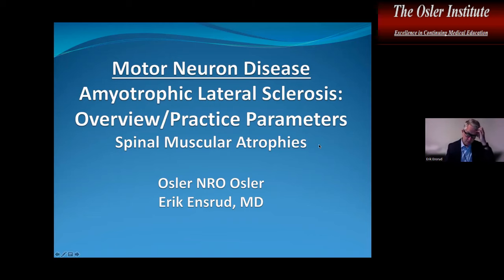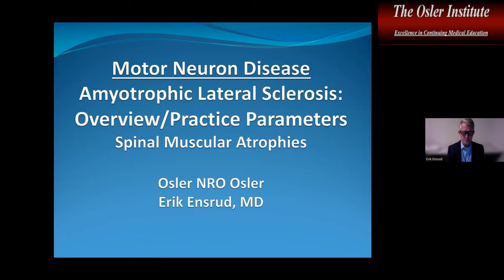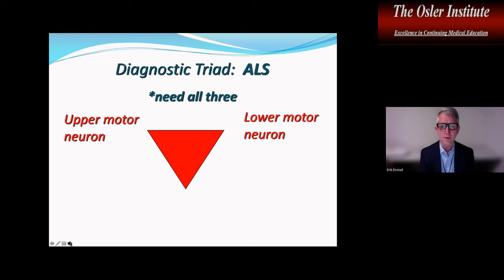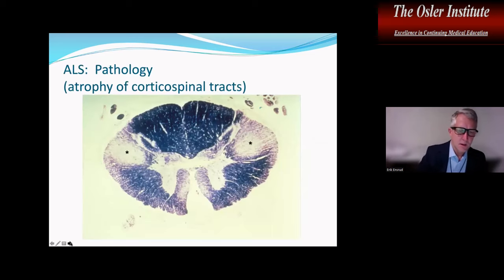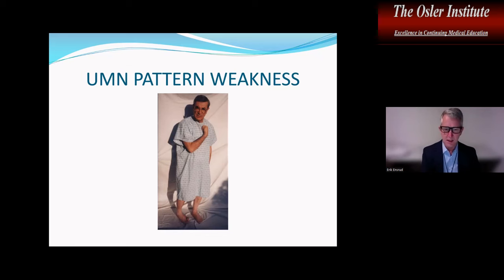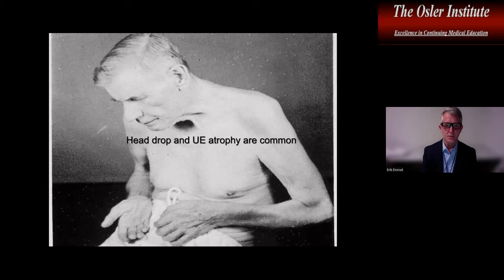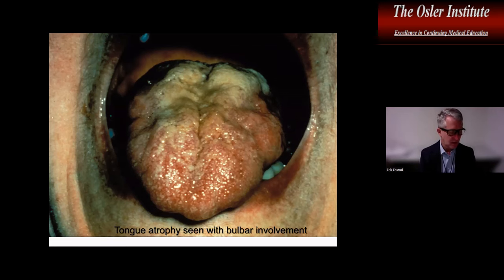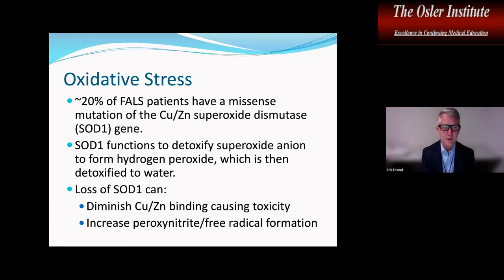Osler Neurology Subscription Based Review 2022 Sample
CME on Your Terms – The Osler Institute utilized state-of-the-art equipment to record our Live September 2022 comprehensive Neurology Review Course and bring it to you!